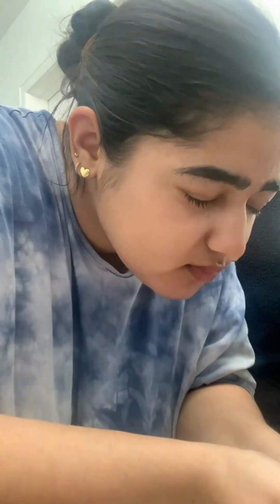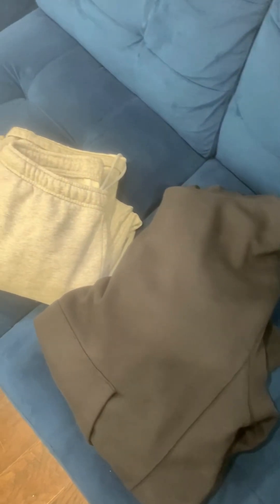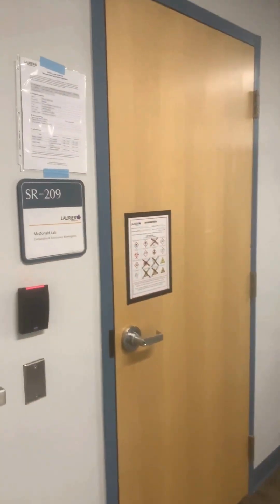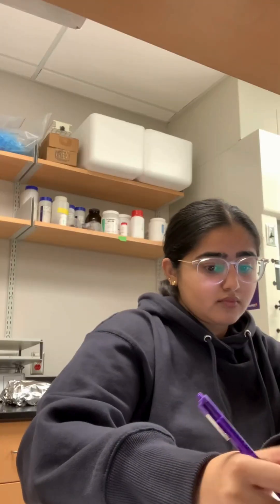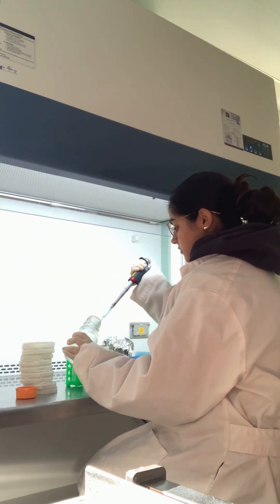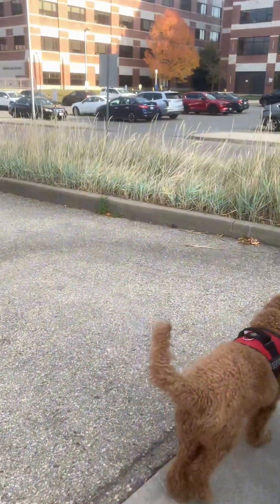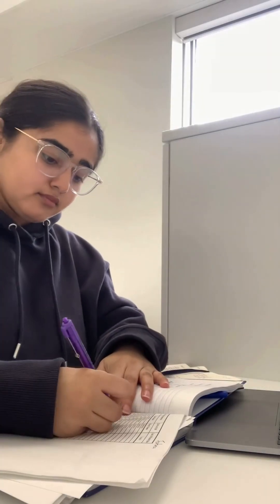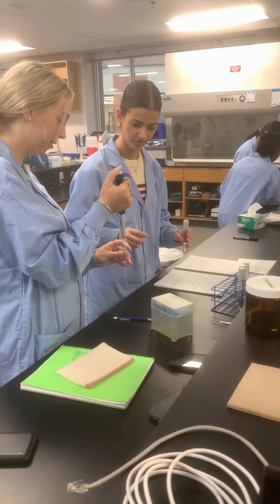Day in the Life (DITL) of Fatima, a PhD student at Laurier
Meet Fatima, a first-year Biological and Chemical Sciences PhD student at the Waterloo campus.